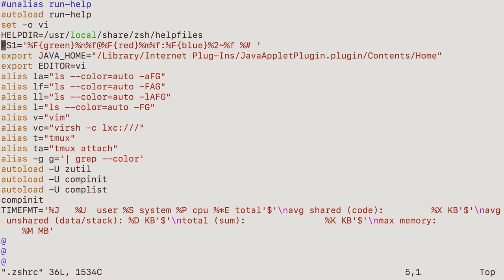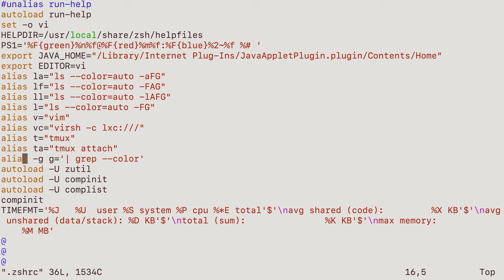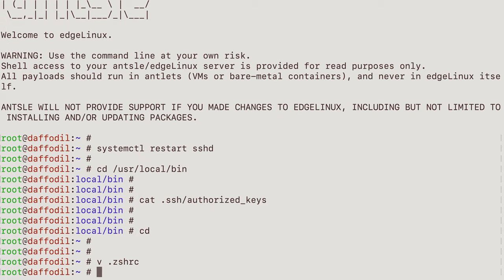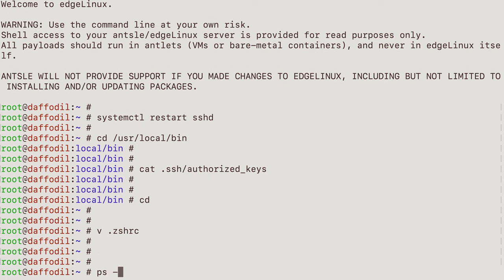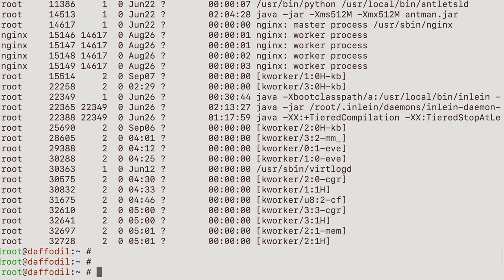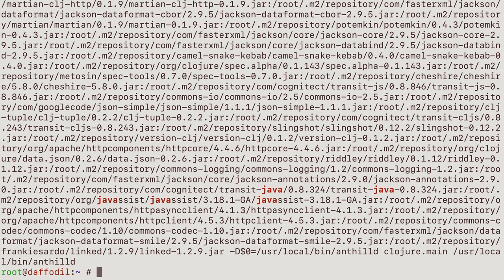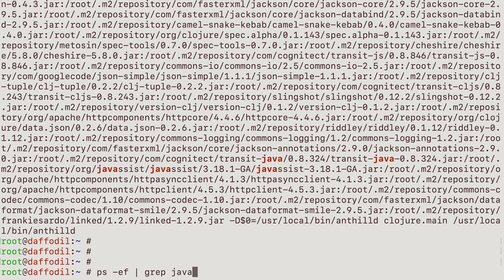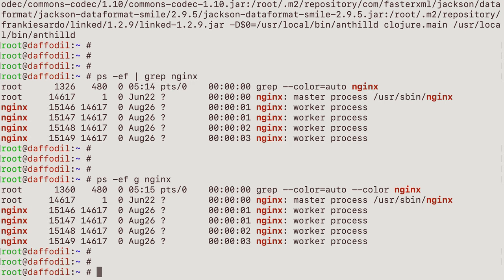Why we use Zsh @ Antsle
Zsh is a very cool shell. It's derived from the Bourne shell, just as bash. That makes switching over from bash a breeze.

Zsh has tons of cool features, some of which I show you in this video.

If you want to learn more, check out a slideshare by Brendon Rapp (sorry - I called him Bob Rapp in the video)

Check out antsle, including our private cloud manager antMan, as well as our cool appliances antsle one, antsle two, antsle Nano at